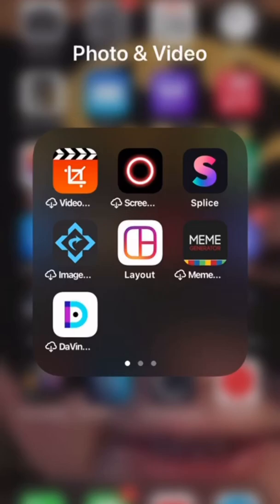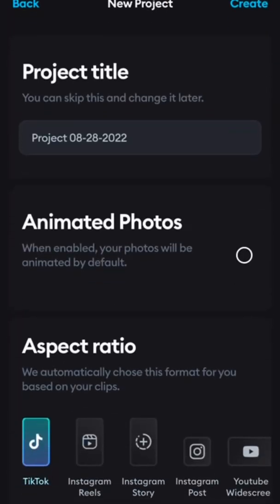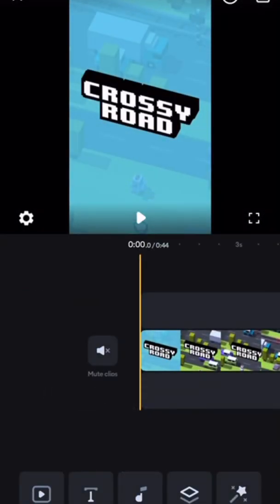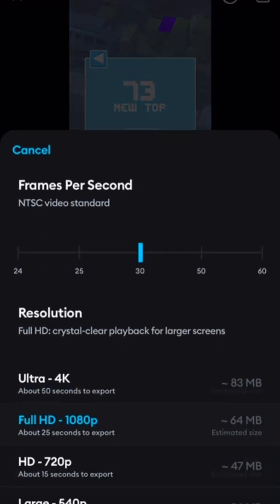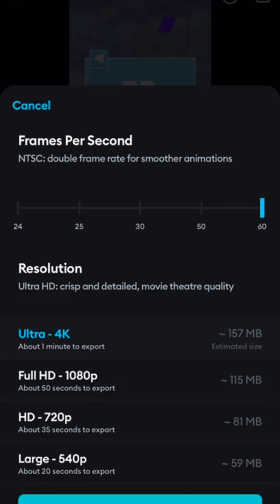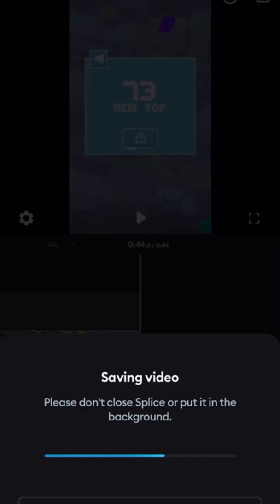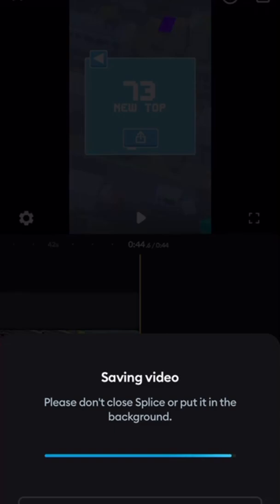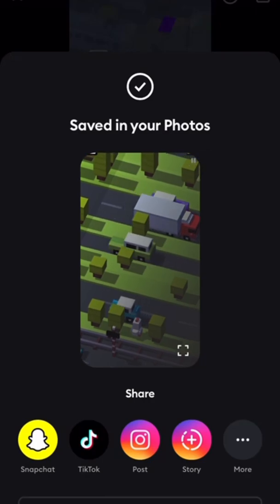How to use Splice app for tik tok or YouTube shorts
Splice app tutorial for making tik tok or YouTube short videos . This will show how to set up aspect ratio for YouTube shorts and for tic tok videos .